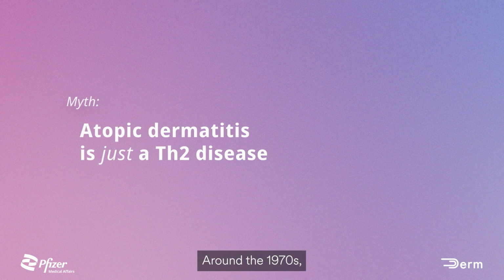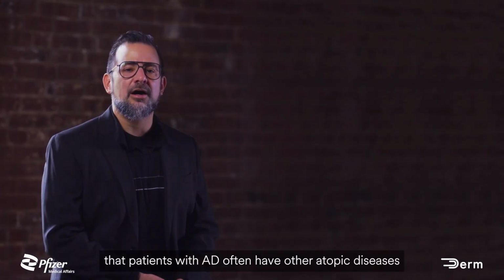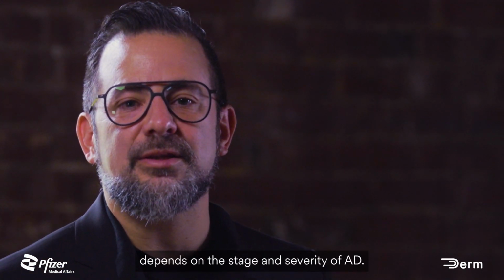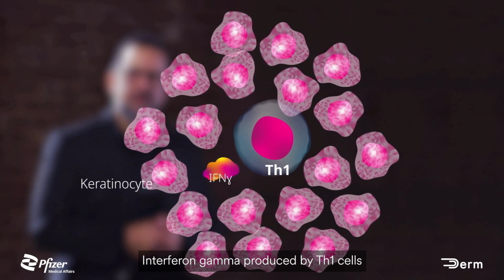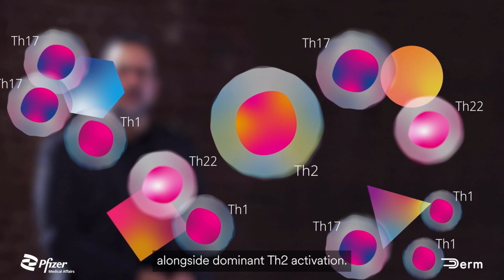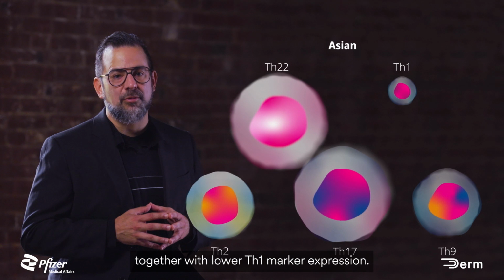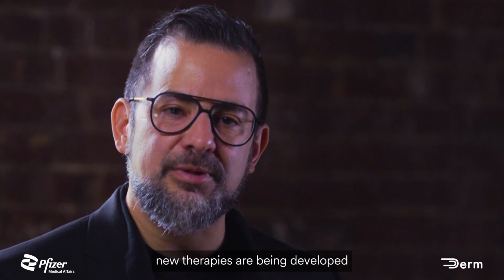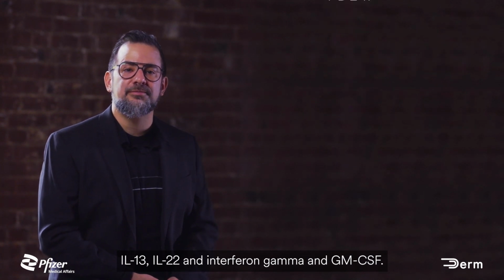Is Atopic Dermatitis (AD) More Than Just a Th2 Disease?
In this second video of our Myth Busting series, Prof. Eric Simpson dismantles the idea that AtopicDermatitis (AD) is just a Th2 disease.

To learn more, click below, where you can view a related Infographic.